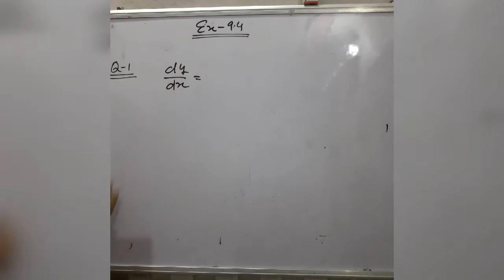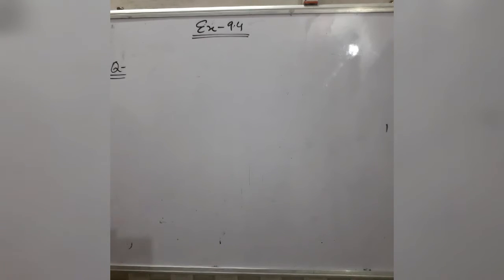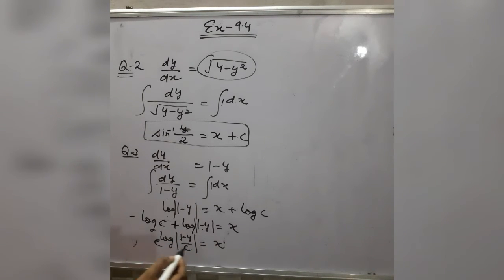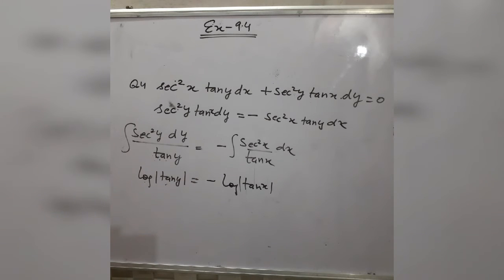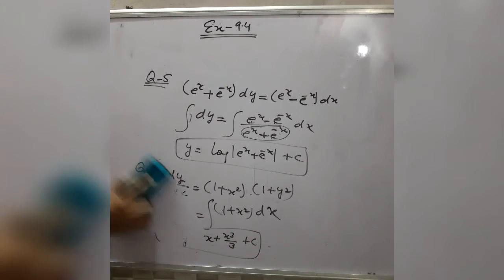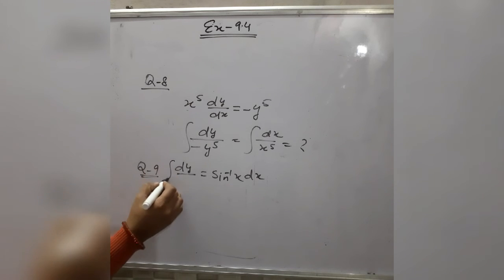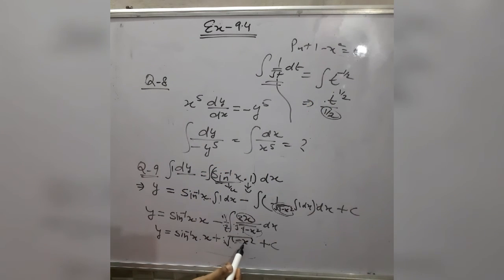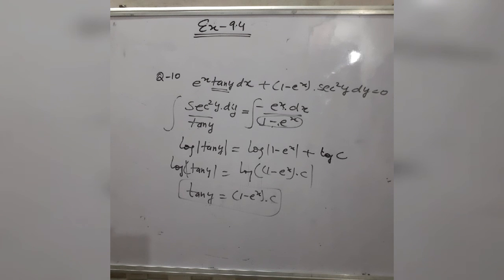exercise 9.4 chapter differential equation NCERT book class 12th